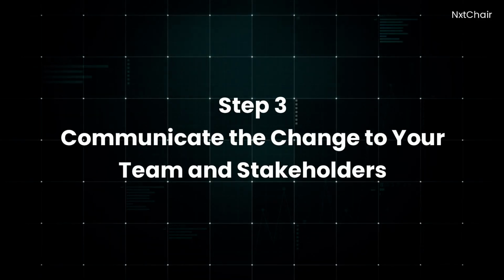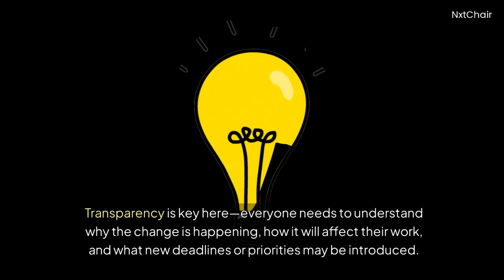How to Manage Changes & Adapt During Project Execution | How to Manage Change in Project Management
Ever found yourself halfway through a project only to realize that everything you planned is no longer relevant? Maybe the client changed their mind, new technology was introduced, or unforeseen roadblocks popped up. Managing changes during the execution phase can feel overwhelming, but it doesn’t have to be! In this video, I’ll show you a step-by-step guide on how to effectively manage and adapt to changes during project execution, so you can keep your project on track and deliver successfully.

Welcome to NxtChair!This channel is all about simplifying project management through practical, step-by-step guides. Whether you’re just starting out or you're an experienced project manager, this video will help you master one of the most important skills in project management—adapting to changes during execution. ✅

🔔 New here? We’re all about practical project management tips, from leading small teams to managing large initiatives. Have questions? Drop them in the comments and we’ll get back to you! 🚀

In this video, you’ll learn:
📌  How to Identify and Acknowledge Changes Early
📌  How to Assess the Impact of Changes on Your Project
📌  How to Communicate Changes to Your Team and Stakeholders
📌  How to Adjust Your Project Plan and Reallocate Resources
📌  How to Monitor Progress After Implementing Changes
📌  Tips and Tricks for Managing Changes During Execution
📌  Common Mistakes to Avoid When Managing Changes

💡 Test Your Knowledge!Throughout the video, I'll ask you quiz questions to reinforce your understanding. Let me know how you did in the comments!

Let’s keep the conversation going in the comments—what’s your go-to strategy for handling project changes?

What additional topics are discussed in this video:
How to manage changes during project execution
Adapting to changes in project management
Step-by-step guide for managing project changes
How to handle unexpected changes in a project
Change management process in project execution
Best practices for adapting to project changes
Managing scope changes during project execution
How to communicate changes to project stakeholders
Adjusting project plans after changes
Tips for dealing with project changes
Change control process in project management
How to reallocate resources after a project change
Monitoring progress after project changes
Key steps for successful change management
How to adapt project timelines after changes
Effective communication strategies for project changes
Tools for managing changes in project execution
Managing team expectations during project changes
Best practices for assessing change impact in a project
Common mistakes when managing changes in projects
How to create a flexible project plan
How to adjust project goals after changes
Change management tips for project managers
Project execution phase: handling change
How to ensure project success despite changes

Time Stamps:
0:00 - Introduction
0:15 - How to Manage Changes and Adapt During Project Execution
2:35 - Step-by-Step Guide on how to Managing Changes During Project Execution
2:40 - How to Identify and Acknowledge the Change
3:44 - How to Assess the Impact of the Change
4:59 - How to Communicate the Change to Your Team and Stakeholders
7:02 - How to Adjust the Project Plan and Reallocate Resources
8:10 - How to Monitor and Review Progress After the Change
9:44 - Tips and Tricks for Managing Changes During Execution
10:33 - Common Mistakes to Avoid When Managing Changes